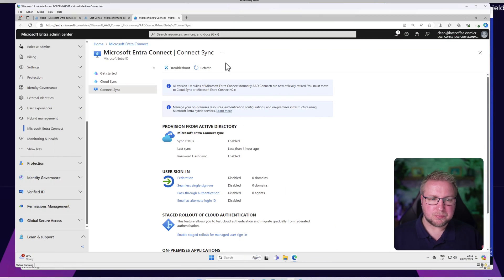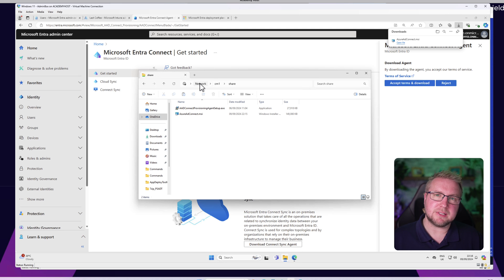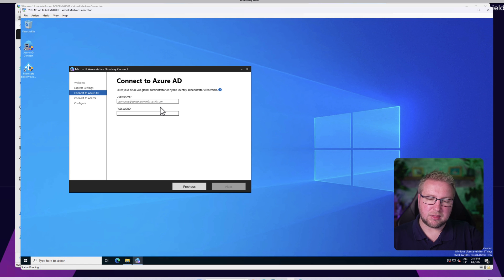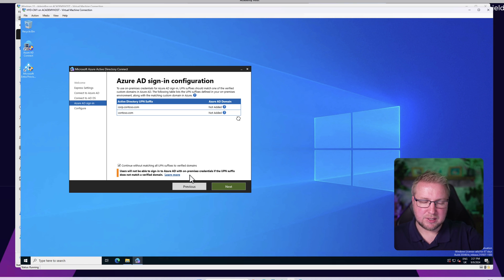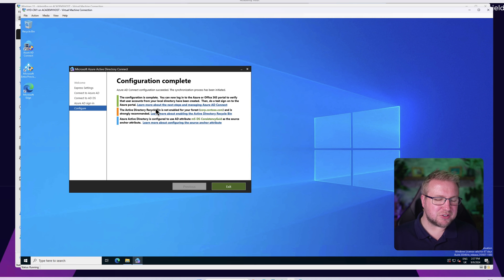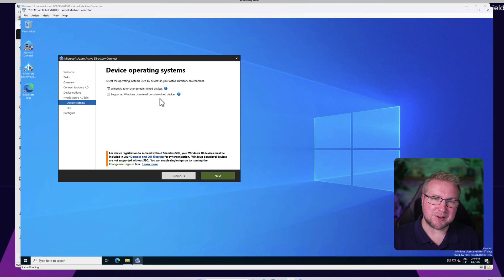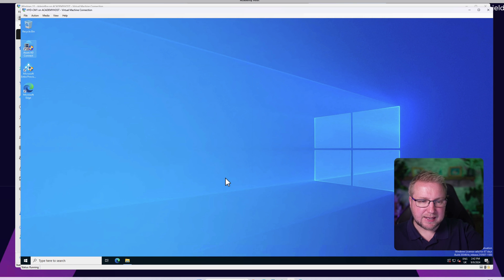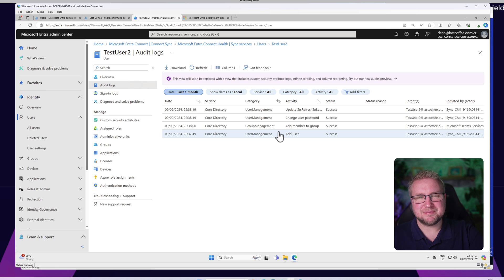Entra ID Connect / Azure AD Connect installation for hybrid join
In this video I walk through the steps to install and configure Entra ID Connect, previously Azure AD Connect, to enable me to start working with hybrid users and devices in Entra ID, previously Azure Active Directory (Azure AD)